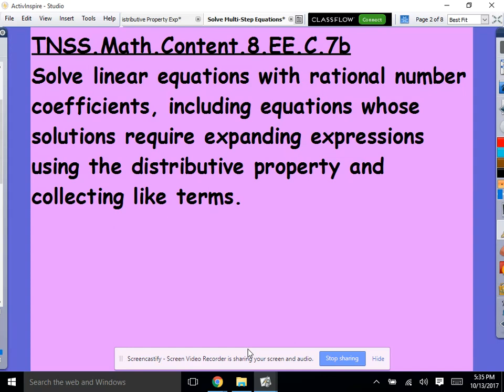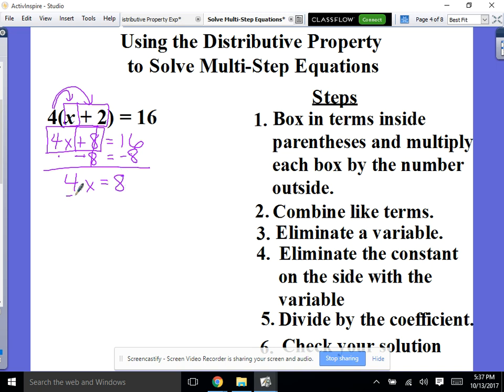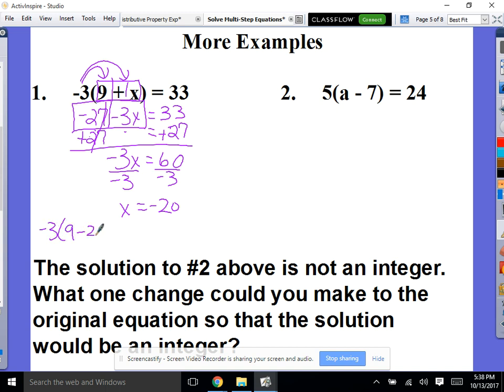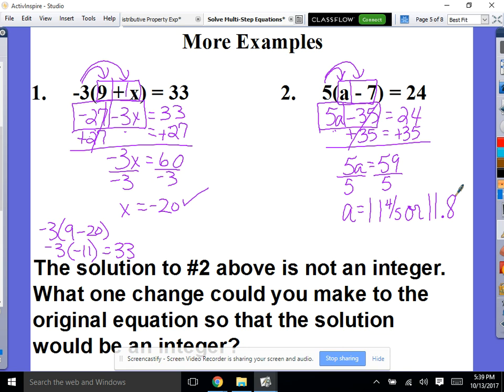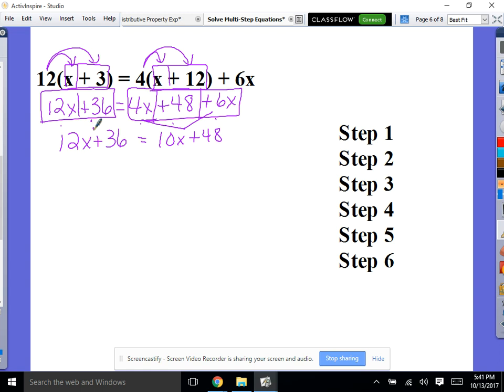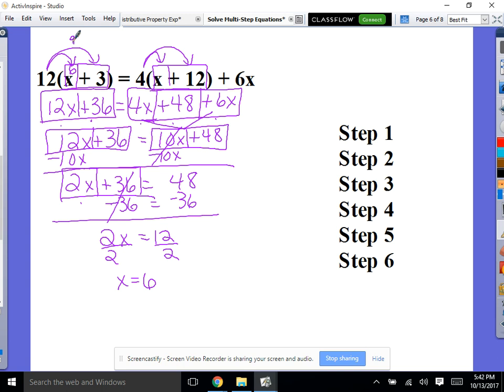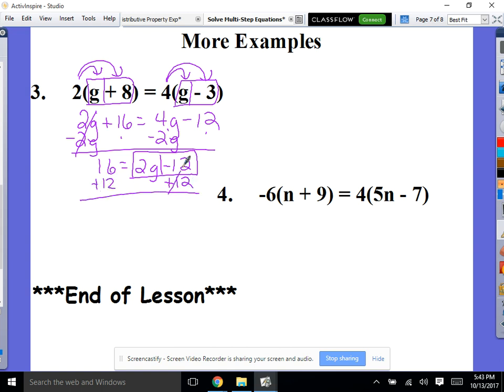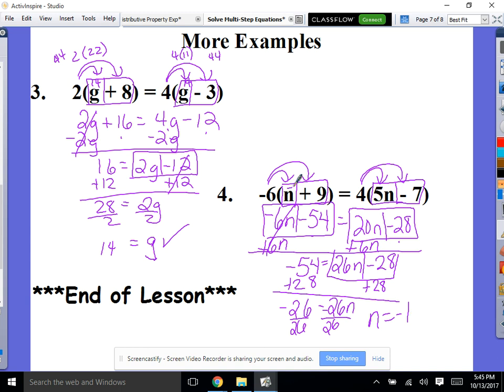Solve Multi-Step Equations